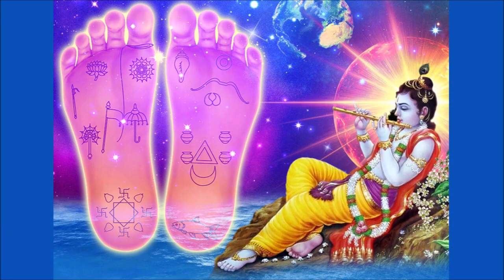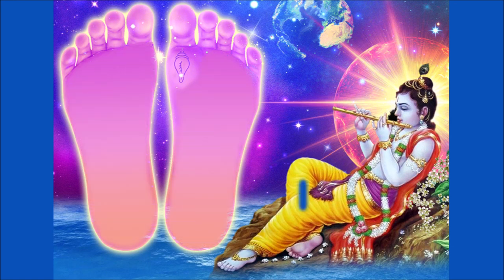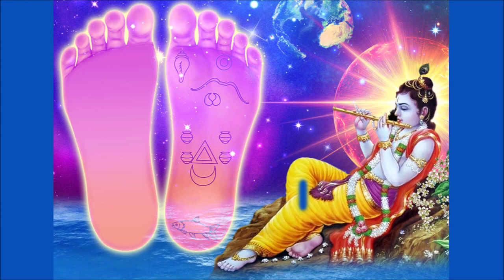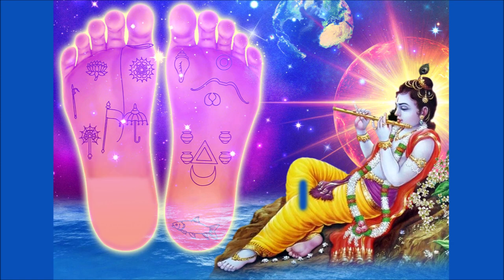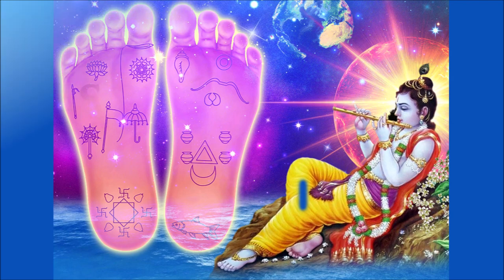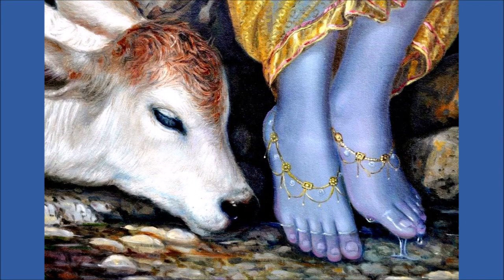REMEMBERING KRISHNA WITH NUMBER 20